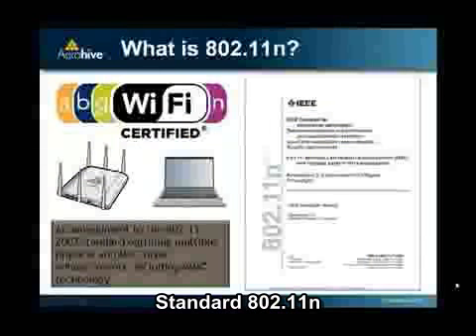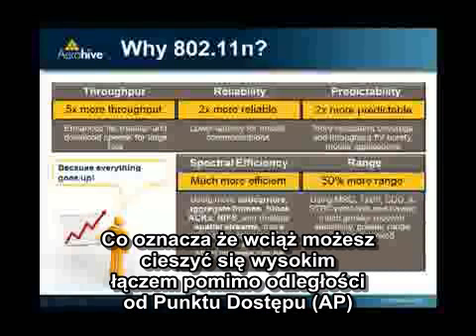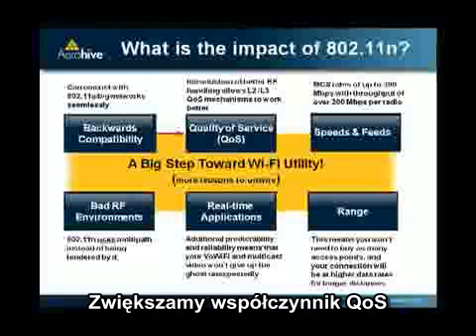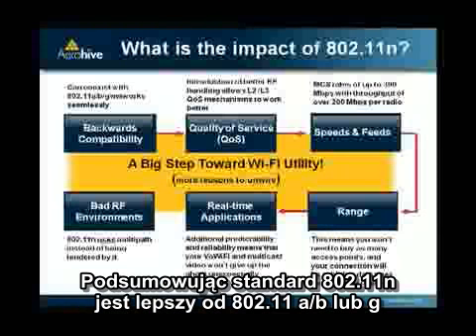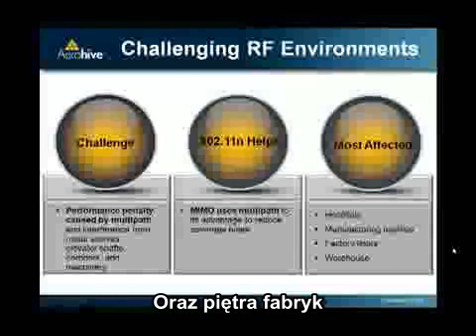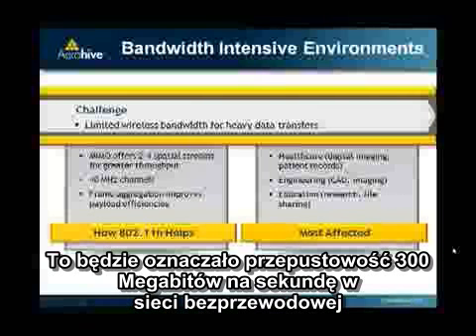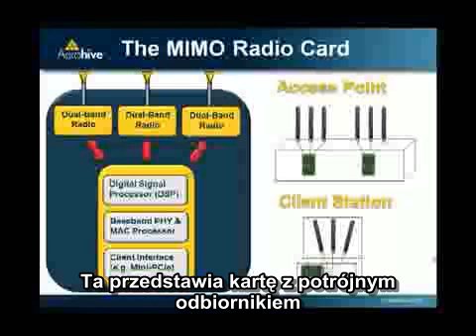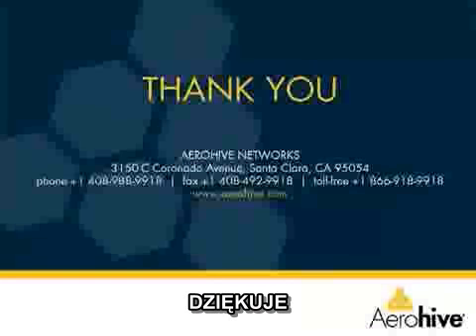Part 1 Introduction to the 802 11n Amendment arc